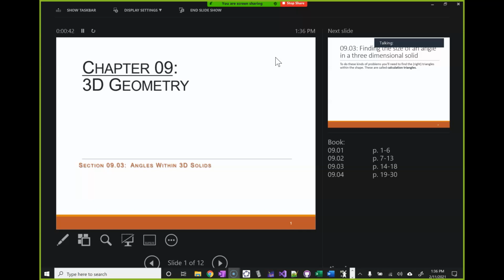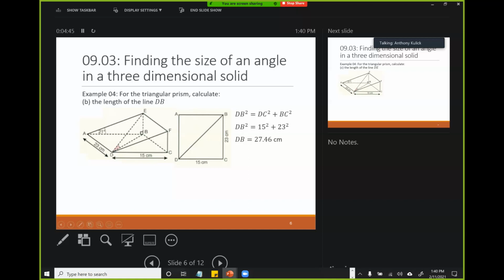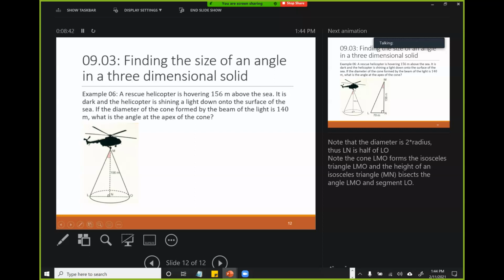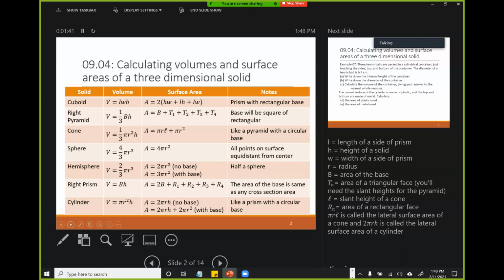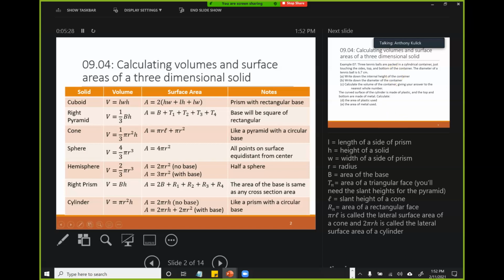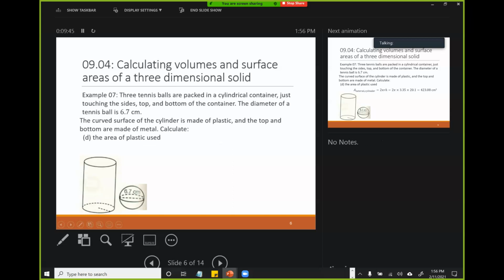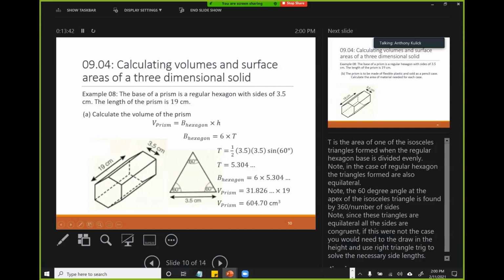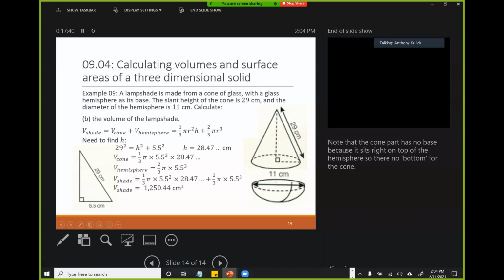2/11/21 HTPC - 4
9.3: angles in 3D figures; 9.4 V & SA in 3D figures